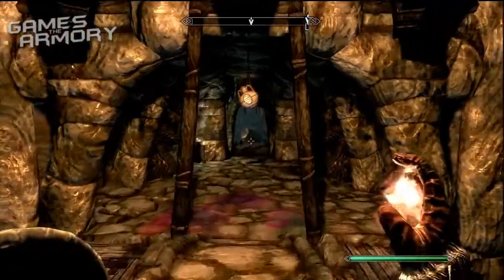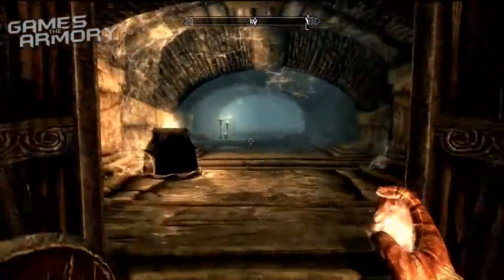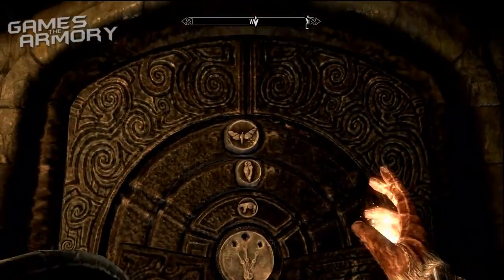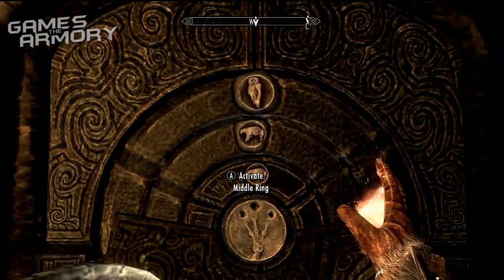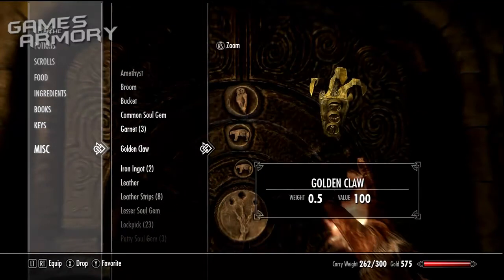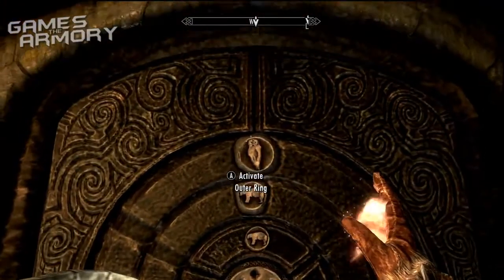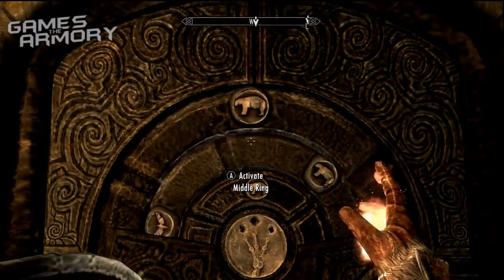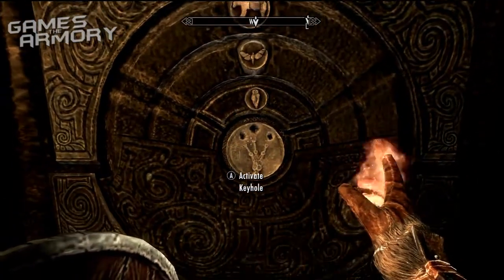Skyrim: Golden Claw Quest Puzzle Guide